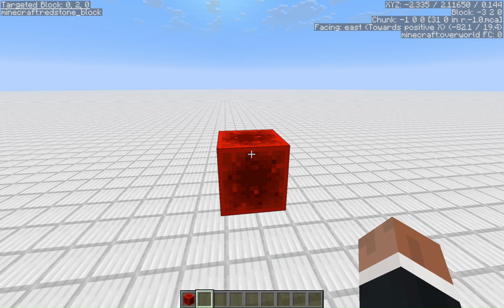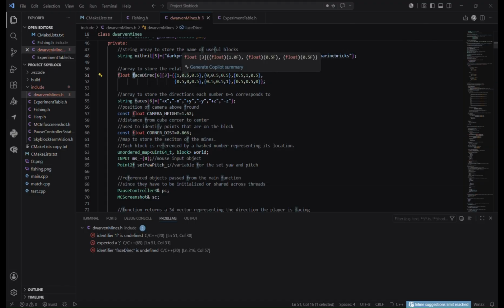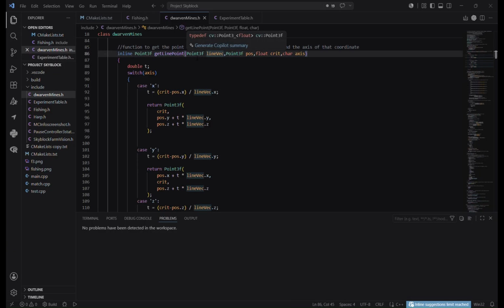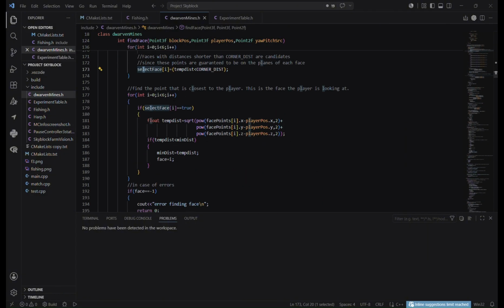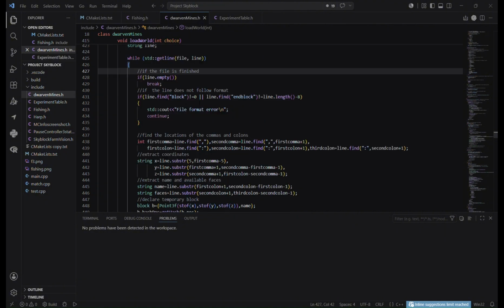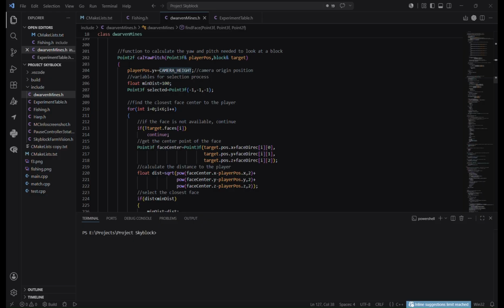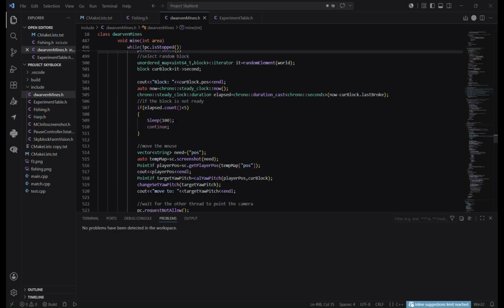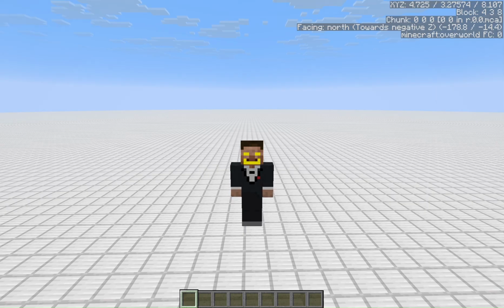OpenCV+Skyblock+C++ Ch. 4: Dwarven Mines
Welcome to chapter 4 of opencv+skyblock+c++! Today is all about the automating dwarven mines. There will be a lot of 3D geometry involved and why a pin-hole camera is not available